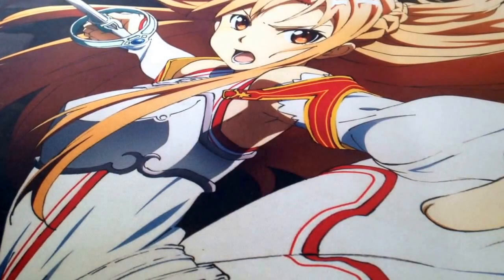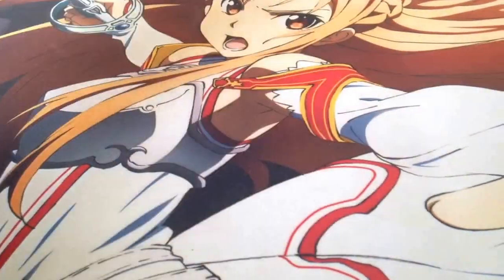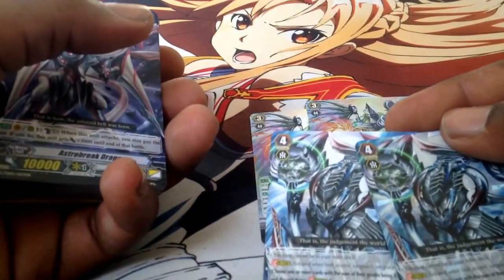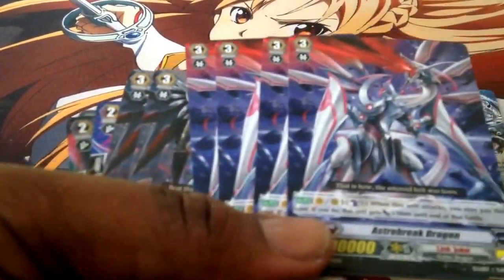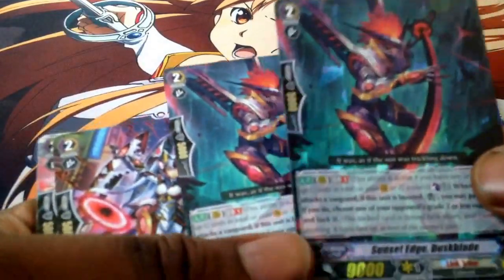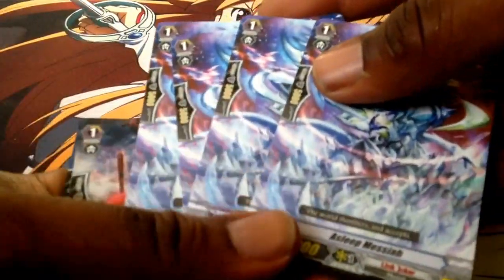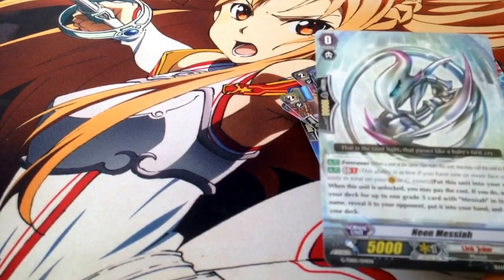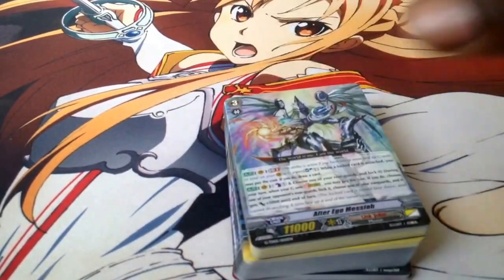Fateful star messiah deck opening g td05